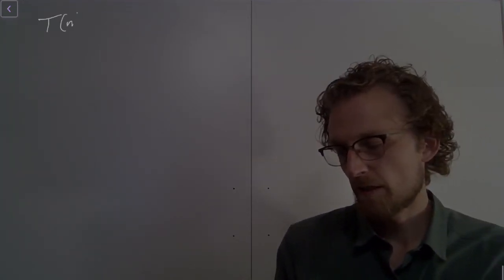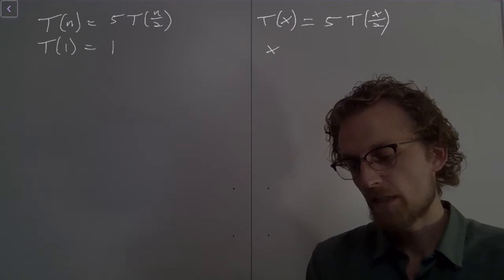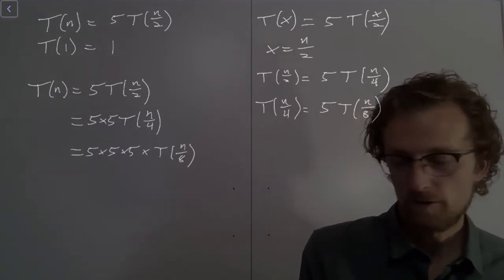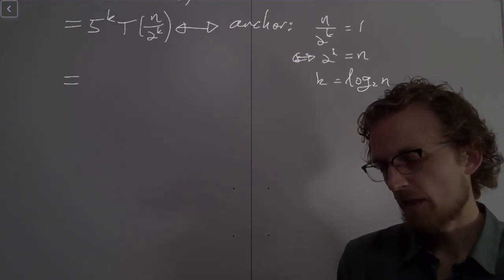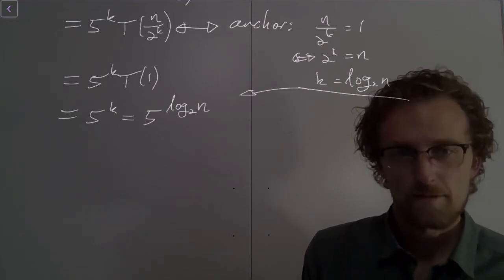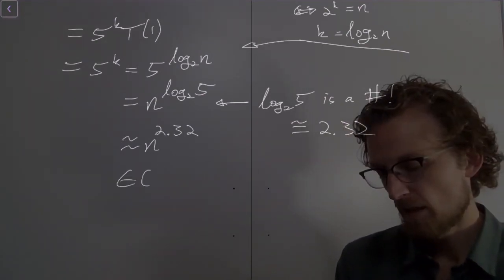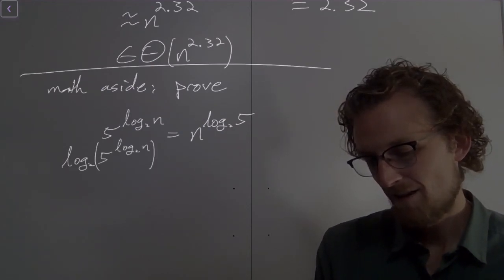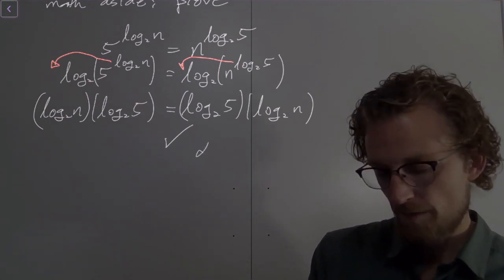CS 5720 L04.08 One Last Recurrence Relation